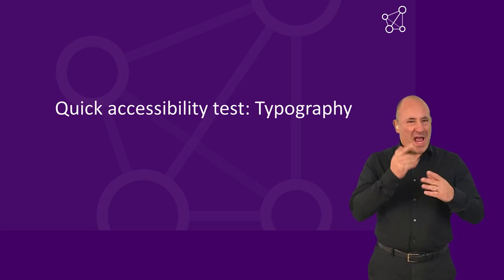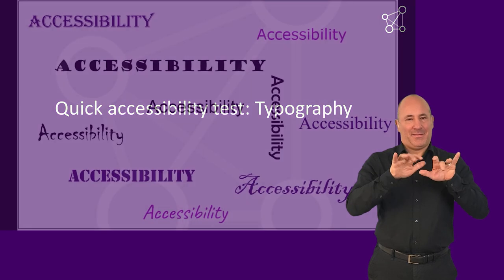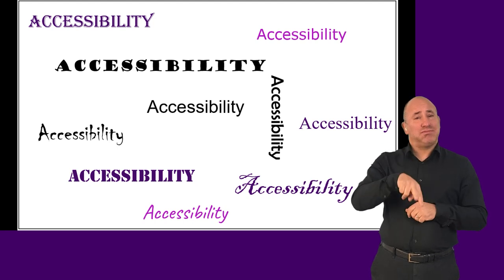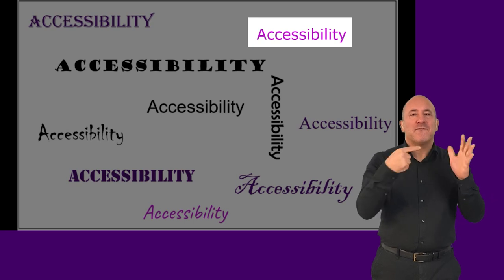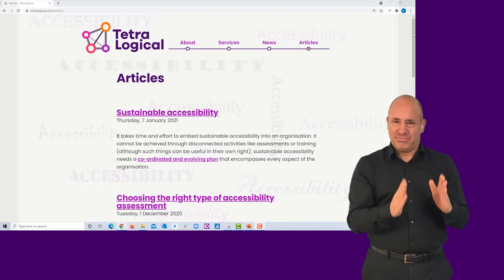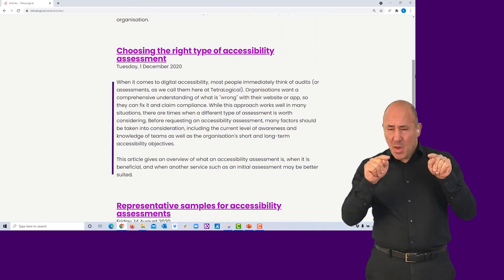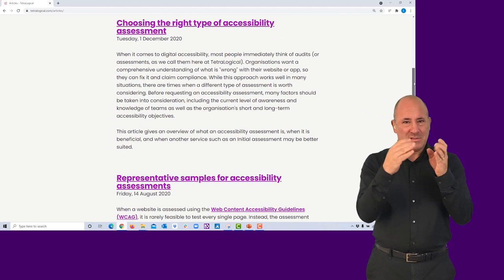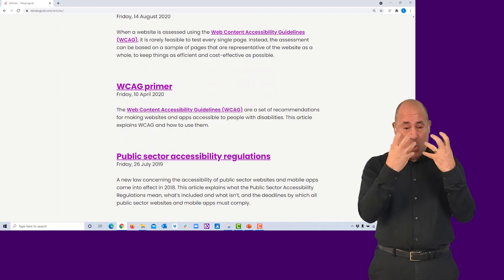Quick accessibility test: Typography (British Sign Language version)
Learn how to test typography on your website. For a full text transcript of the video select "Show more" below.

Text transcript:

Quick accessibility test: Typography

Text formatting plays an important role in making content easy to read for all. While each person has their own preferences, simple and commonly used fonts are easier to recognise and read, as is left-aligned text.

Check that only a few simple fonts are consistently used across your website, and that text on all pages is left-aligned.

A page from the TetraLogical website where a simple font is used and all text is left aligned.

Also, check that bold, italic and all-capital text is not used for long blocks of content, as they can have a negative impact on content legibility.

The page from the TeatraLogical website does not contain any bold, italic or all-capital text.